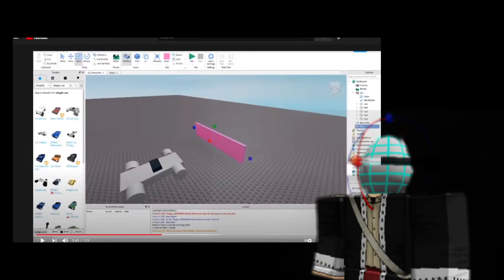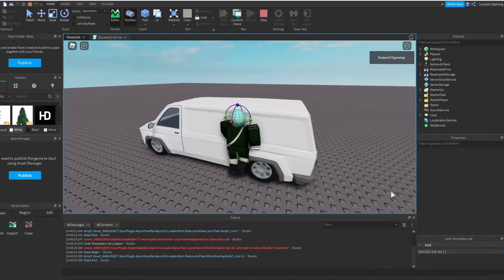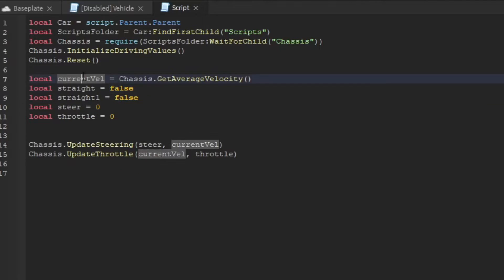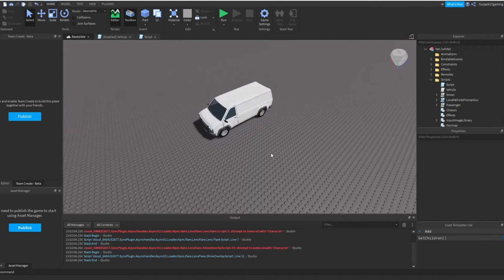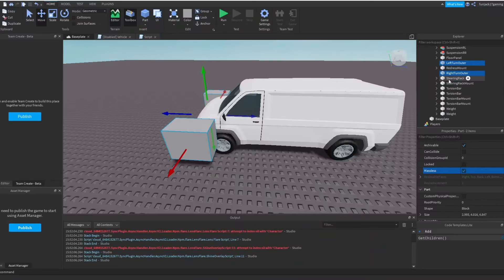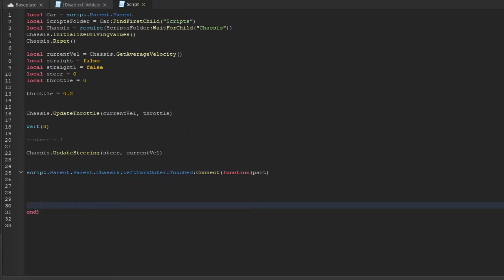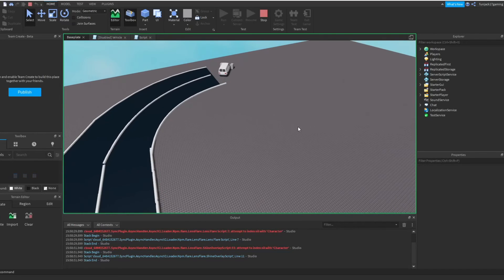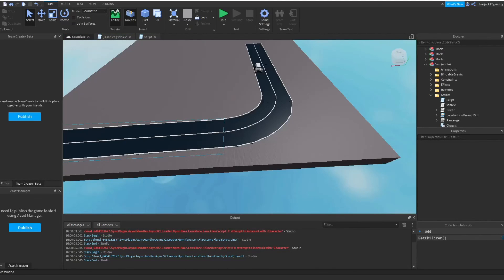How To Make An AI Car (Chassis) Roblox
Hello today I am making an Ai vehicle that uses chassis in Roblox. Hope you enjoy.

Timestamps:

0:00 Intro
0:13 Setup
0:55 Changing Vehicle Scripts
2:57 Controlling Throttle
3:37 Controlling Steering
4:17 Setting Up Vehicle Physically
7:02 Importing Vehicle's Path
7:32 Scripting AI
8:51 Testing
9:18 Adding More Roads
10:33 Outro